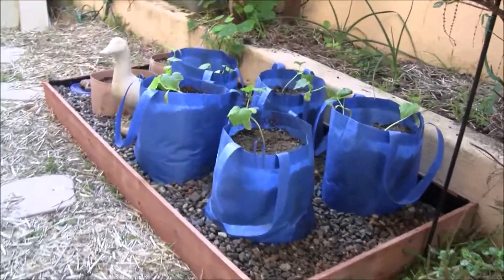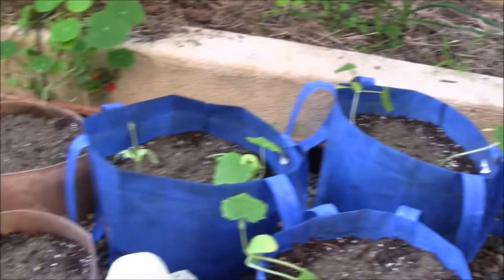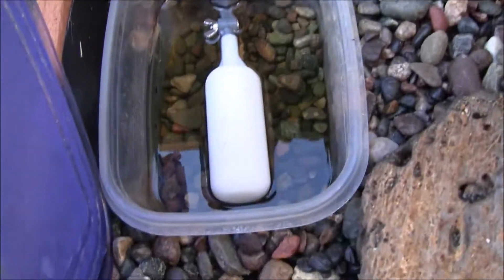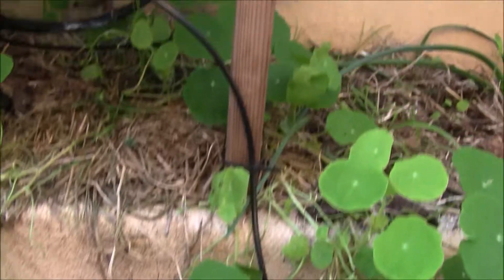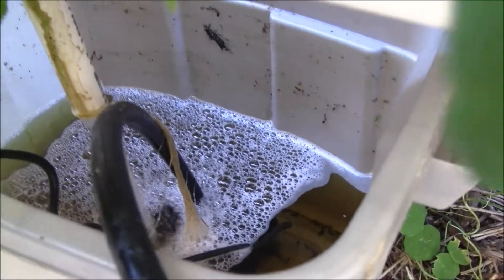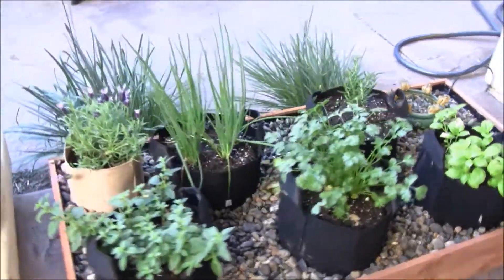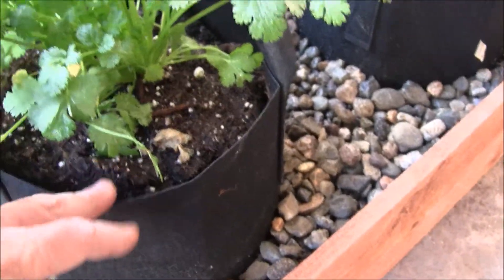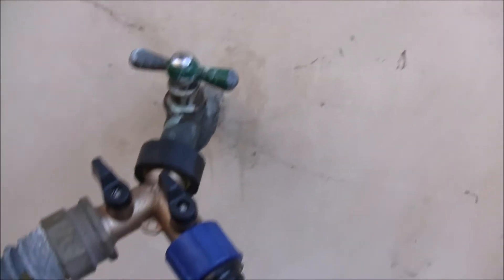Hybrid Gutter Garden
Here is a quick video of two hybrid gutter gardens that I build this weekend using some fence lumber, pond liner, stones, float valve, and some fabric pots.  It works nicely and looks great!